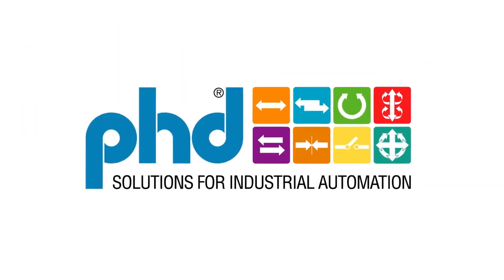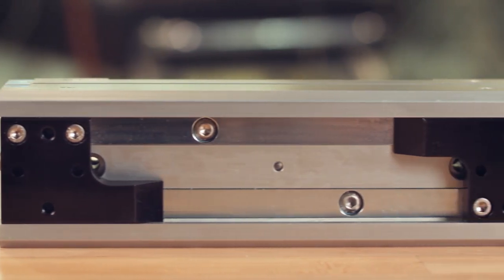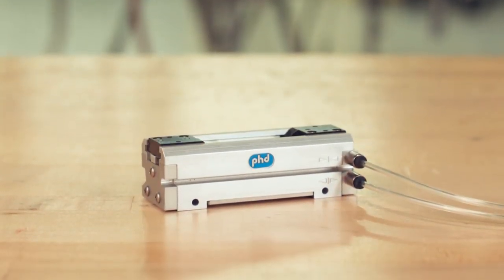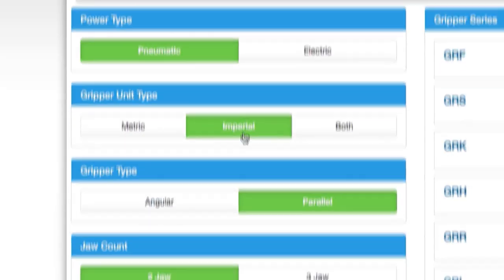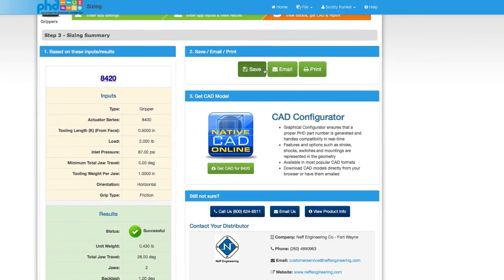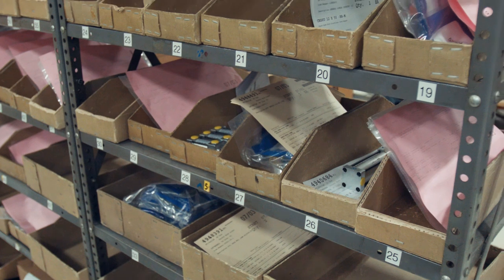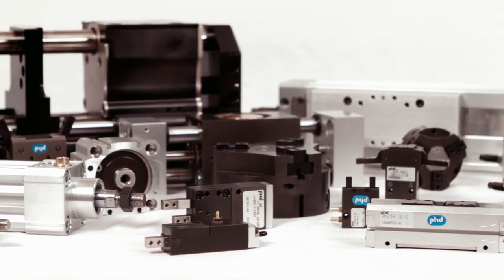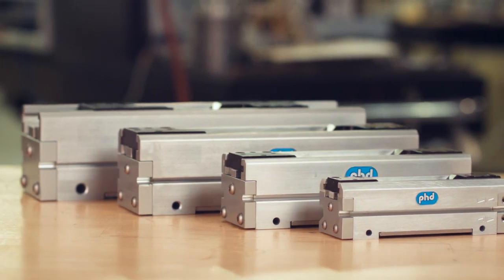Series GRH Parallel Long Travel Pneumatic Grippers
Series GRH Parallel Long Travel Pneumatic Grippers are low profile and available in four sizes that support large moment capacities and long tooling lengths. Their design incorporates wide jaws and a guide system, minimizing tooling deflection and providing side load stability. Series GRH Pneumatic Grippers feature a dual bore and low breakaway pressure that allow for gripping a wide variety of part sizes as well as delicate parts.